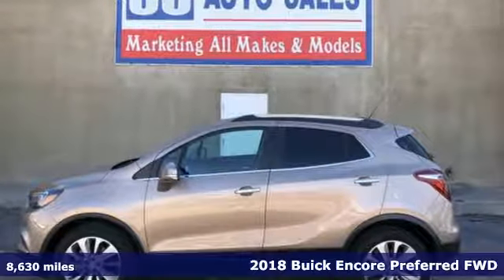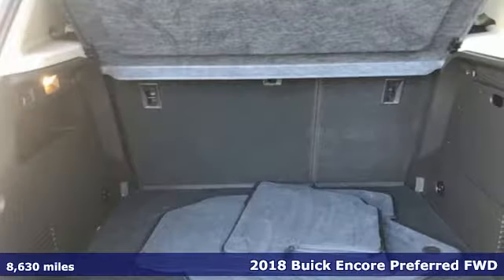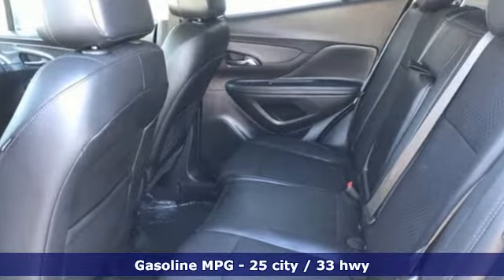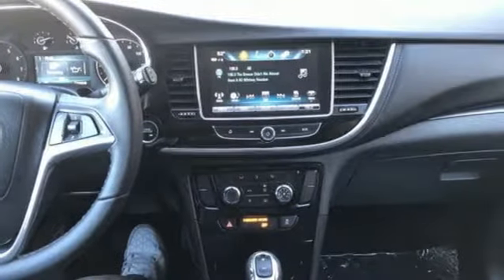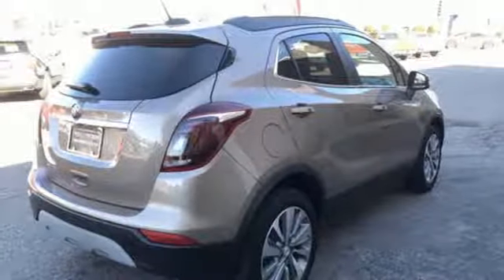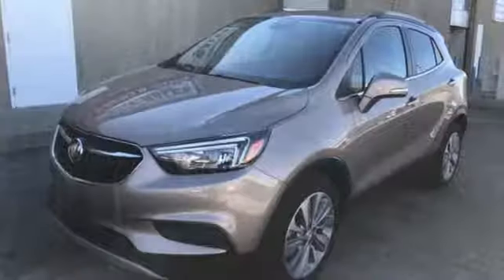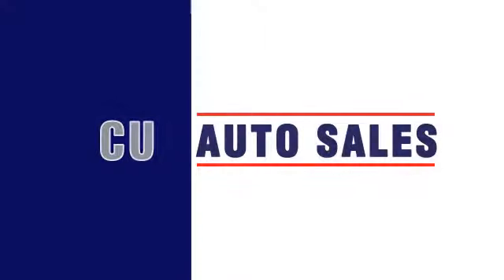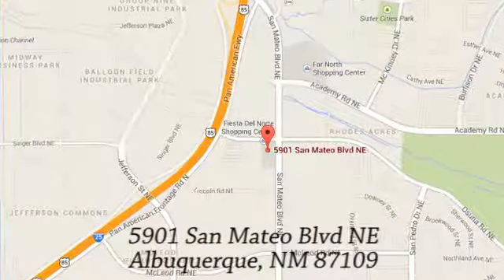2018 Buick Encore ALBUQUERQUE Santa Fa, NM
Year: 2018
Make: Buick
Model: Encore
Trim: Preferred
Engine: 4 Cyl. 1.4
Transmission: Automatic
Color: Coppertino Metallic
Interior: Ebony
Mileage: 8630
Stock #: a9413
VIN: KL4CJASB8JB697304
Only 8,630 Miles! Scores 33 Highway MPG and 25 City MPG! This Buick Encore delivers a Turbocharged I4 1.4/83 engine powering this Automatic transmission. TRANSMISSION, 6-SPEED AUTOMATIC, ELECTRONICALLY-CONTROLLED WITH OVERDRIVE includes Driver Shift Control (STD), SEATS, FRONT BUCKET (STD), PREFERRED EQUIPMENT GROUP Includes Standard Equipment.*This Buick Encore Features the Following Options *LICENSE PLATE BRACKET, FRONT, ENGINE, ECOTEC TURBO 1.4L VARIABLE VALVE TIMING DOHC 4-CYLINDER SEQUENTIAL MFI (138 hp [102.9 kW] @ 4900 rpm, 148 lb-ft of torque [199.8 N-m] @ 1850 rpm) (STD), EBONY, CLOTH WITH LEATHERETTE SEAT TRIM, COPPERTINO METALLIC Includes (CM5) Black Carbon Metallic lower exterior accent color, Paint code W700S., BLACK CARBON METALLIC LOWER EXTERIOR ACCENT COLOR, AUDIO SYSTEM, BUICK INFOTAINMENT SYSTEM, AM/FM STEREO, SIRIUSXM with 8 diagonal Color Touch Screen, includes 2 USB ports, Bluetooth streaming for audio and select phones and Phone Integration for Apple CarPlay and Android Auto capability for compatible phone (STD), Wipers, front intermittent with pulse washers, Wiper, rear intermittent, Windshield, solar absorbing, Windows, power, rear with Express-Down.*Visit Us Today *For a must-own Buick Encore come see us at C U Auto Sales, 5901 San Mateo BLVD NE, Albuquerque, NM 87109. Just minutes away!

Come experience what the Credit Union members have known since 1989 a one-price, hassle-free way to buy your next vehicle! We are friendly non-commissioned consultants that will provide you with a comfortable no-pressure experience. If you're not already a CU member, we can help you to become a member to receive the special rates CU's offer. Visit us Today!